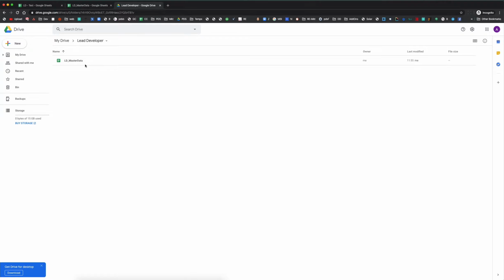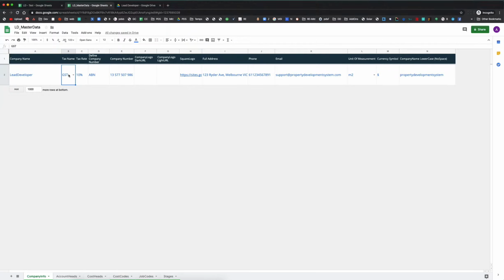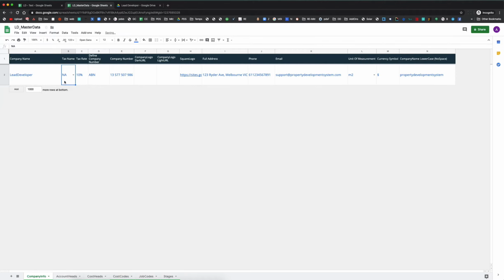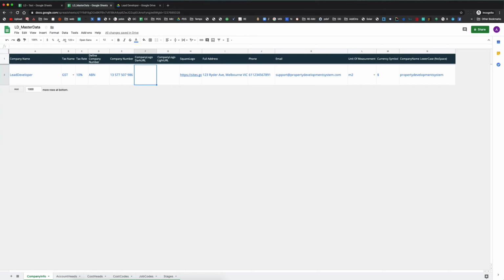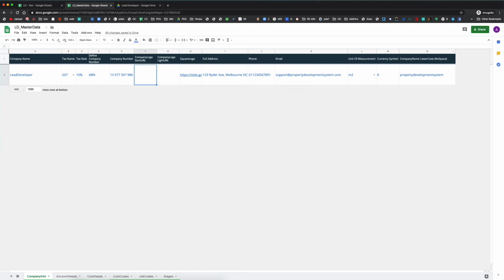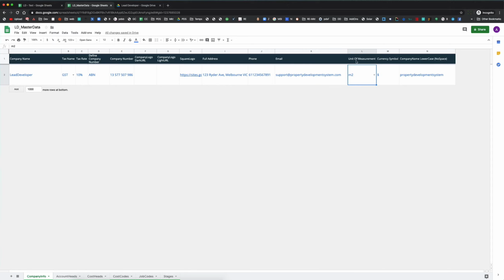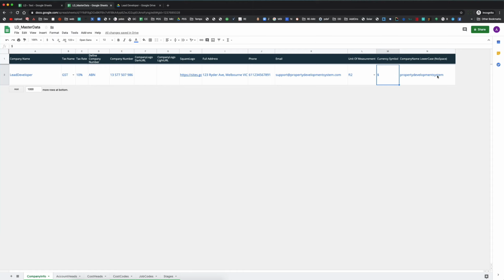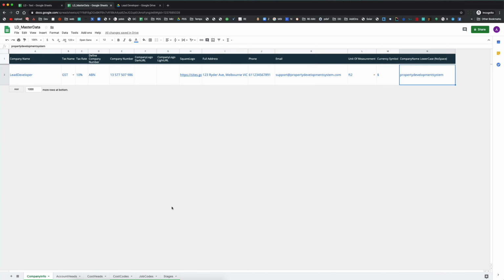How To Customise Company Details In Lead Developer Master Data?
[00:00:00] OK. We've done our first step where we already have the lead developer Mossel datasheet in here.

[00:00:06] You can open that sheet over here and then we can walk through what each of these components are. So you can you can create a name for your company. So for me is probably relevant system. I just call it P p.d.'s. I can call the lead developer if I wanted to. I can change that.

[00:00:28] So as always, all blue sales are your input sales.

[00:00:37] Tax name. This is basically we've got options where we have GST, whether or not applicable, so there is no GST applicable to you just select an A.

[00:00:47] If it is applicable to you, you can select GST and you can put in the rate for a for that option. So GST in Australia is what, 10 percent you can or if it's if you're from New Zealand, you can change that percentage over here and that will affect everything in all your visibility's.

[00:01:07] So over here, we just I'll just leave that GST because in Australia it is applicable.

[00:01:12] But if it wasn't, if you select it and I just made that zero and it has it will function as a GST does not even exist.

[00:01:22] So if you're from us, you're from Canada, you can slogan not applicable. I was Solon's already doing that and using that. And it has. It works just as perfectly as it would with with GST on or off. So select GST put in the value for myself, which is 10 percent.

[00:01:44] Define your company number.

[00:01:45] If you have something like that, we have something called an Australian business number or you might have an LLC number or something like that. You can change their names to ABN to LLC if you have something like that or whether or not it's applicable and then put in the company number over there.

[00:02:34] Now here you've got a company logo or dot you URL or a like your. So you need a company logo that can show you how that basically shows you your company logo that can fit in. If you have that hosted somewhere on the web, you can get the you are for that logo and put her over there. So when I say a or URL, what that means is that, for example, in the logo is on a dark background.

[00:03:37] If you have a square logo, you can put it over there and it will get reference in the in the sheet wherever it is used.

[00:03:47] You can put in the full address for the company your address, phone number, email address. You can put in your email address over here. So I had support, I had property development system dot com.

[00:03:58] You can breeching here if you want to go with your unit of measurement.

[00:04:02] So in Australia we use metre square a lot. In the US, people use square feet so you can use squared feet over here. No problem whatsoever. If you change the symbol here to from dollar to pounds, the euro, this will have this effect.

[00:04:20] The entire feasibility is that you use. And as I said, you only have to do them once the company name lowercase more space.

[00:04:31] The reason I have this is because with there is another add on this coming up to log all the communication because as developers we all know keeping a communication log is super duper important and that Adam will log all your communication without you actually doing anything.

[00:04:49] So if you if whatever your company name is, if you call that, if you put that company name over here in all lowercase without any space, we do magic with it.

[00:05:08] So what we're doing is we're creating these e-mail addresses where you can log data for for your projects.

[00:05:17] So if I shot an email to probably nervous system plus 4 3 5 M S, I know that this will go to one of my projects, which is four to five Main Street and that communication gets logged over there and we give you a full report for it.